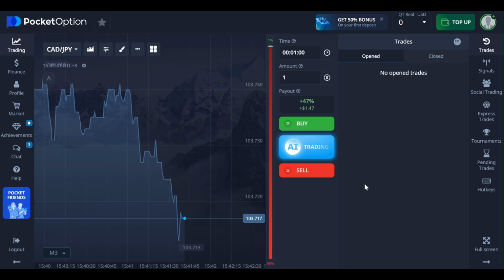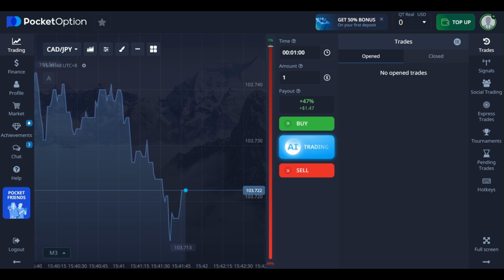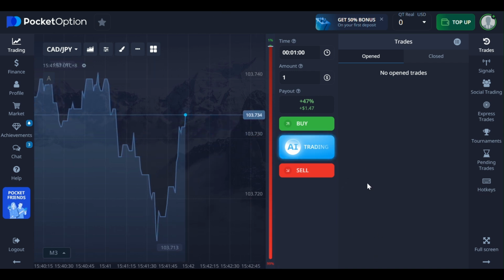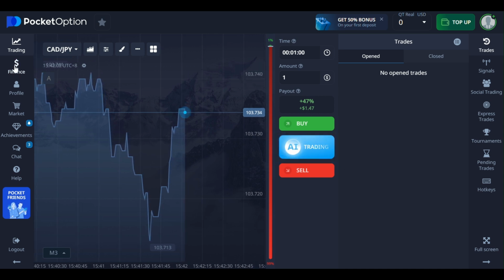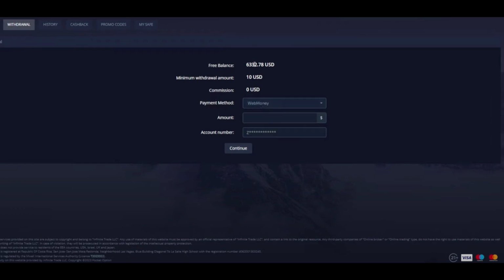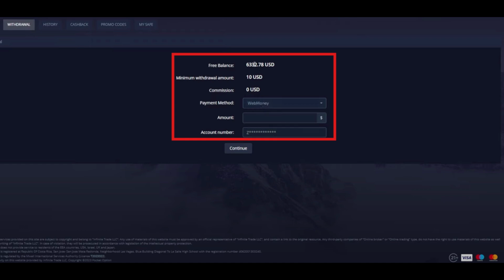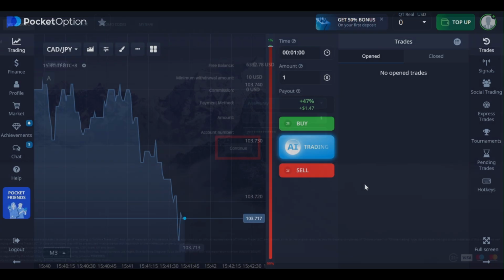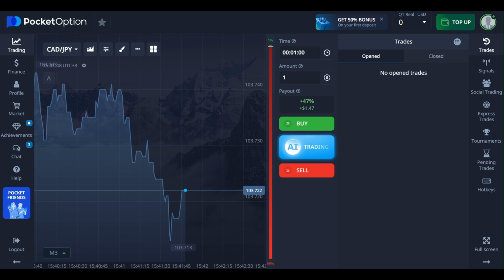How To Withdraw Money From Pocket Option To Bank Account 2025 (FULL GUIDE)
Want to move your trading profits to your bank? In this step-by-step tutorial, I’ll show you how to withdraw money from Pocket Option to your bank account safely and quickly.

Whether you're using a local or international bank, this guide explains the full process — from selecting the right withdrawal method to avoiding common errors that delay your transfer.

🔹 Supports multiple currencies and payment methods
🔹 Updated for 2025 Pocket Option interface
🔹 Tips to avoid withdrawal rejection or delays

What You’ll Learn:
✔️ How to request a bank withdrawal on Pocket Option
✔️ Required documents & verification
✔️ Minimum withdrawal limits & fees
✔️ How long the transfer takes